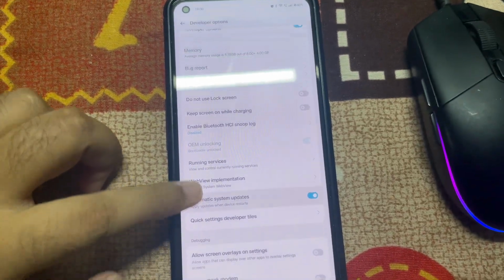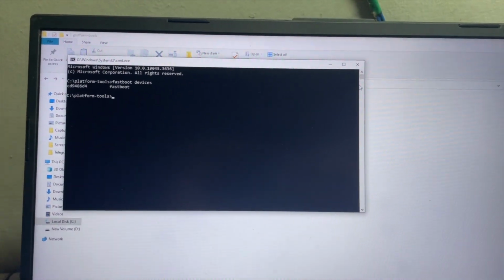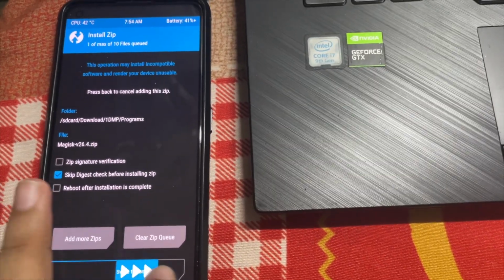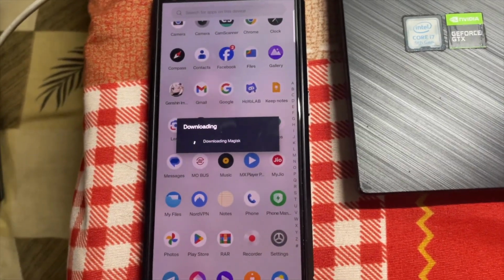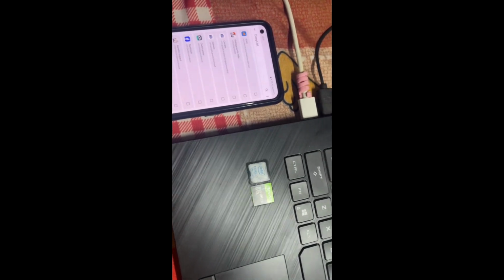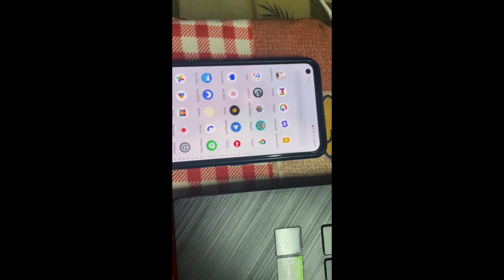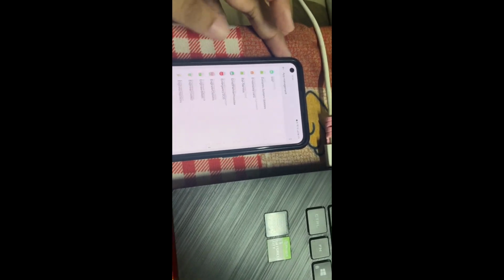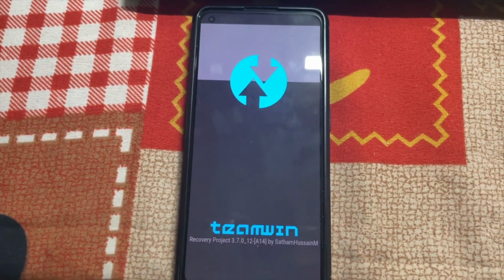TWRP Recovery + Magisk 26.4 + SafetyNet Fix : Realme GT Neo 2 RUI 4.0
Magisk 26.4(Rename Apk to Zip)

Unlock the full potential of your Realme GT Neo 2 running Realme UI 4.0 with this comprehensive guide. Learn how to install TWRP recovery to open the doors to advanced customization, follow the steps to safely root your device using Magisk 26.4, and discover how to fix SafetyNet issues to ensure the seamless functioning of apps that rely on Google's safety measures. Dive into the world of custom ROMs, kernels, and Magisk modules, tailoring your device experience to your preferences. This step-by-step tutorial covers everything you need for a successful and secure TWRP + Magisk installation, empowering you to take control of your Realme GT Neo 2 on Realme UI 4.0.